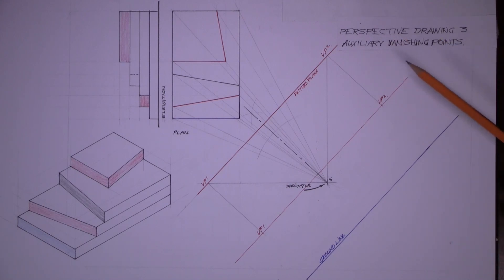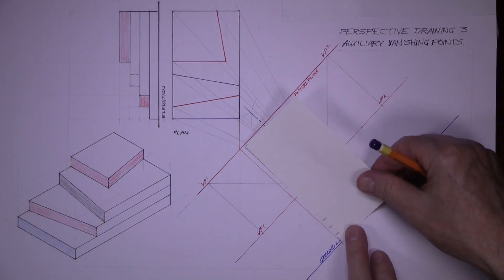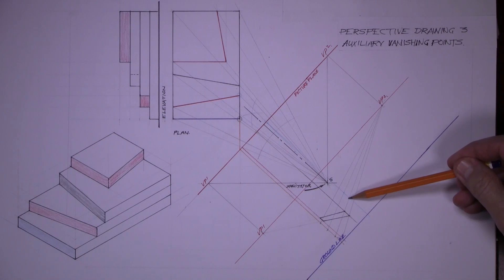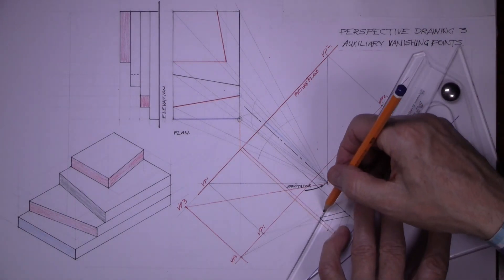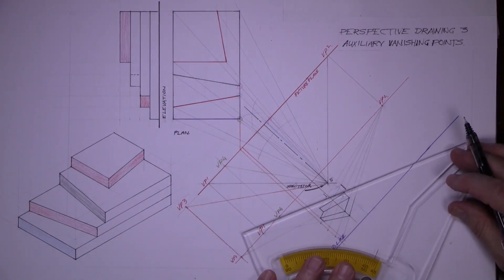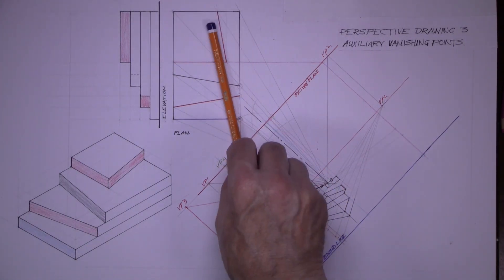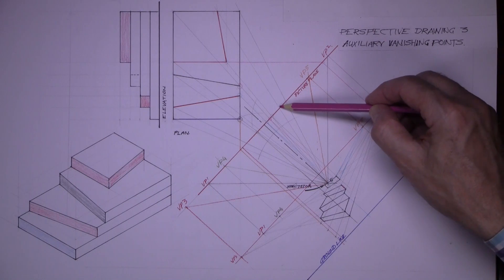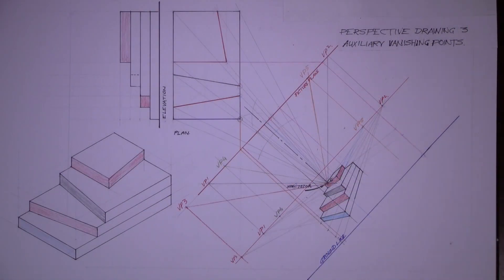Perspective Drawing 3 (3 of 4)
Shows How to Find Auxiliary Vanishing Points in Perspective Drawing